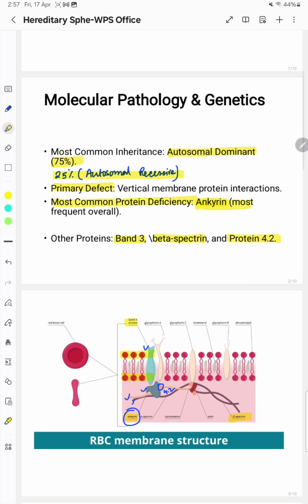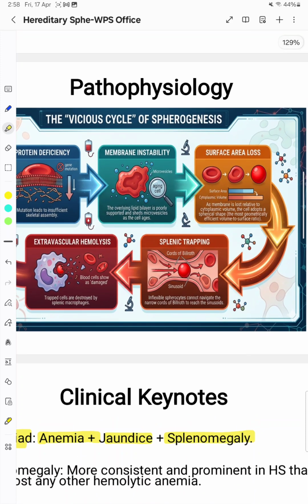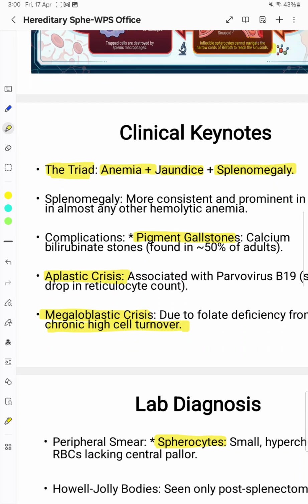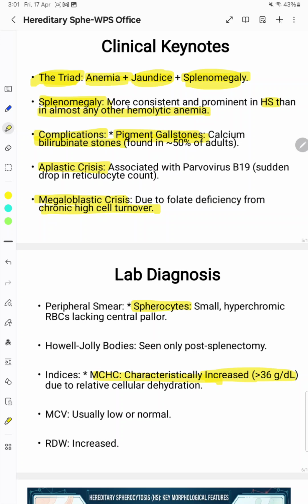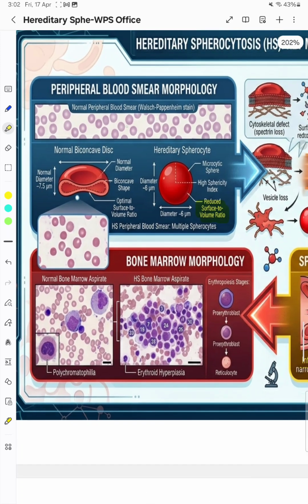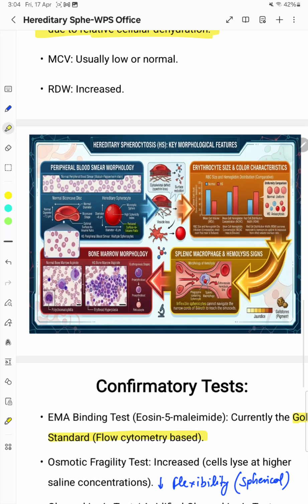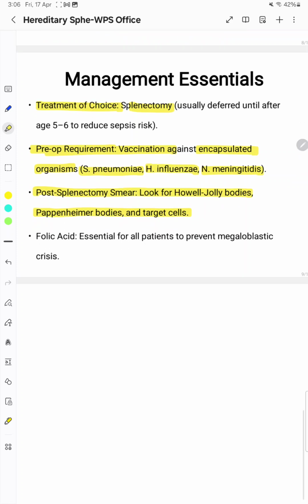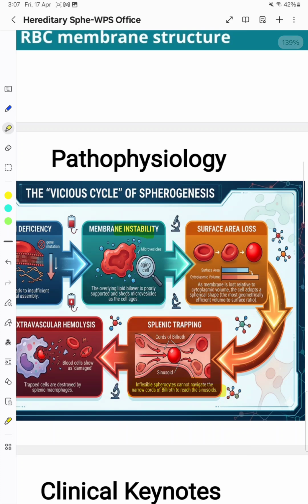Hereditary Spherocytosis in 08 Minutes | Rapid Revision for Exams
Struggling with Hemolytic Anemias? In this video, we break down Hereditary Spherocytosis (HS)—a frequent topic in Pathology and Pediatrics for Indian medical exams. We’ll cover the molecular defects, the classic triad of symptoms, and how to differentiate it from AIHA.

​What you will learn:

​Pathophysiology: Spectrin, Ankyrin, and Band 3 defects.
​The "Spherocyte" morphology on Peripheral Smear.
​Diagnostic Gold Standard: Osmotic Fragility Test vs. EMA Binding.
​Management: Role of Splenectomy and Post-Op complications.